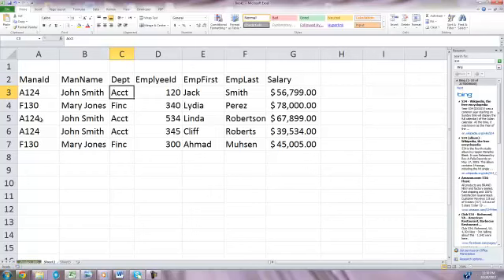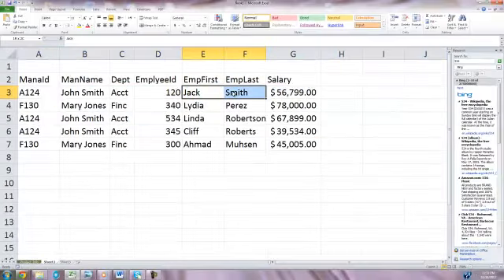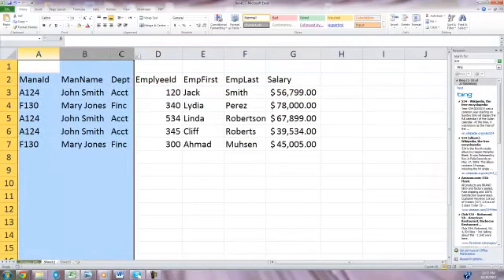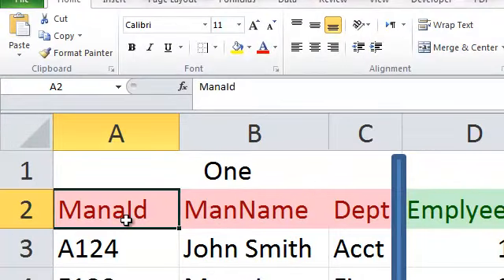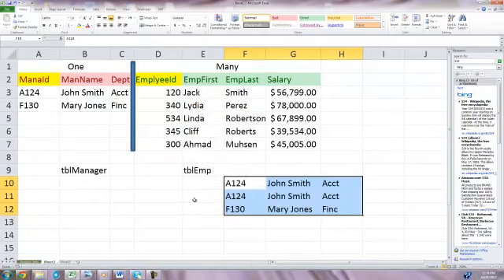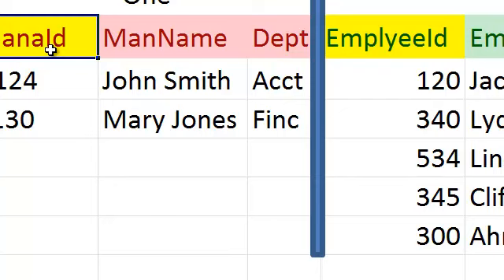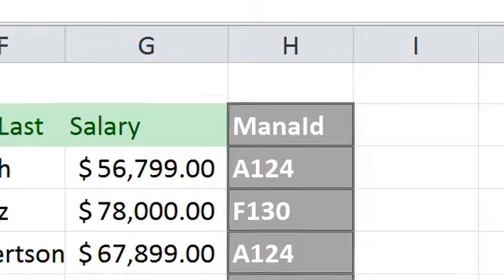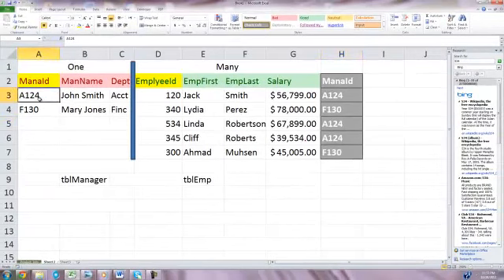one to many relationship Database video 1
MS Access: one-to-many relationship - tables and link